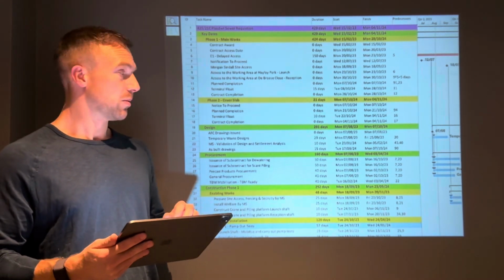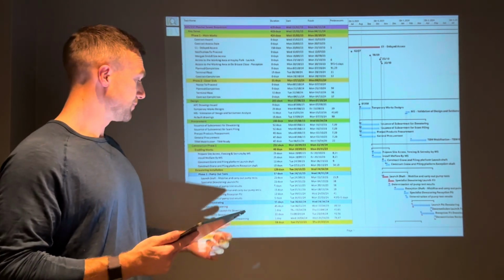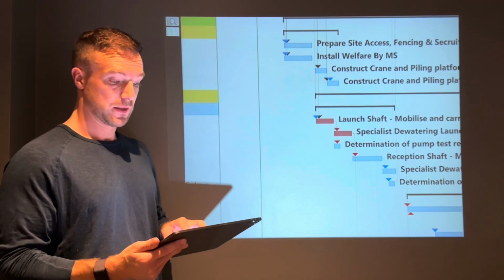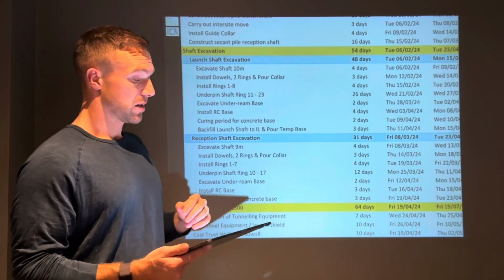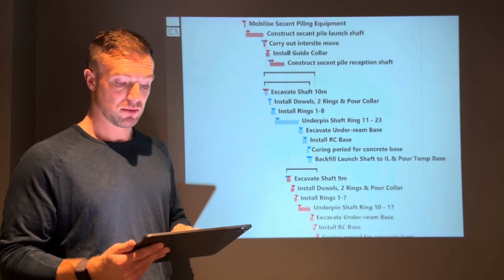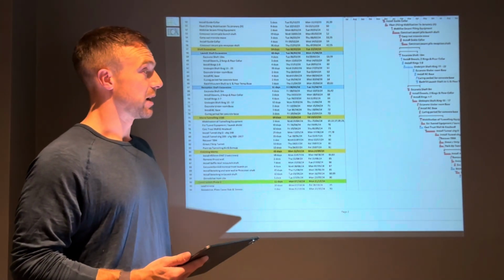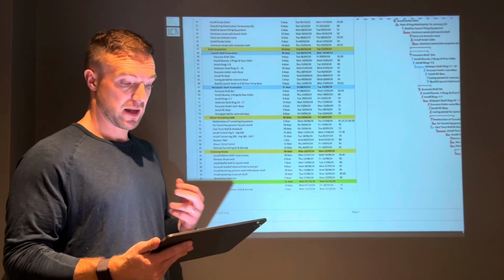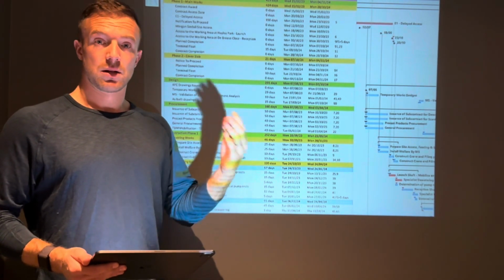Planning of Projects - Example of a key tool to utilise!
In this video I talk about utilising a planning tool call Microsoft Projects; this is very similar to a gantt chart however has more functionality.
It is essential to use a programme when conducting works to ensure to stay on your time scale allowed and allows you to highlight where elements are falling behind.